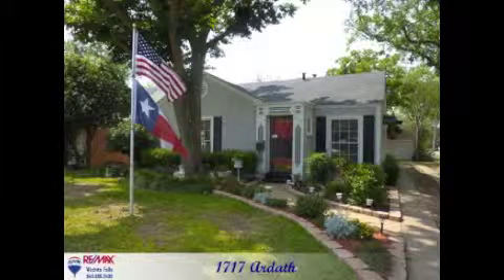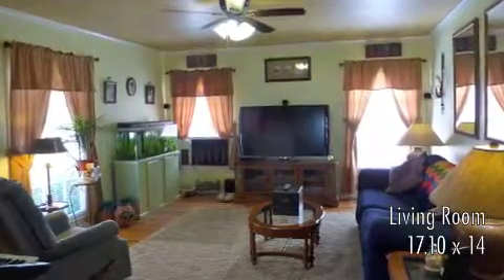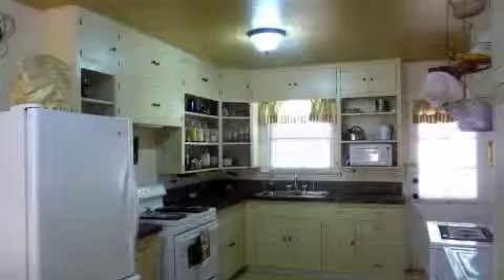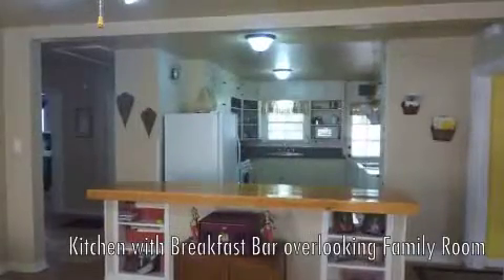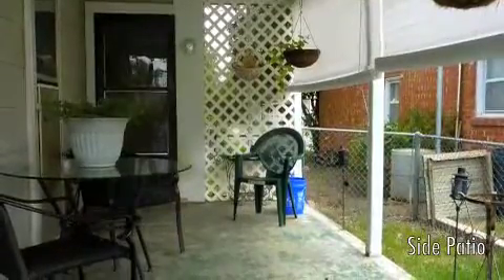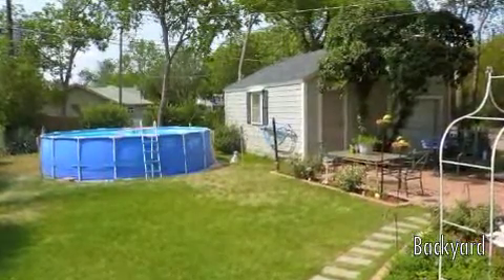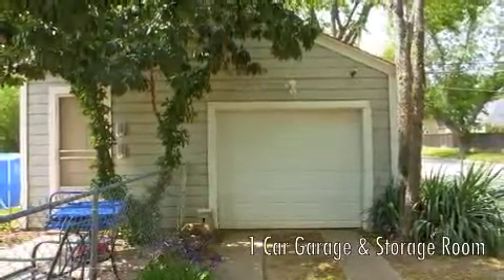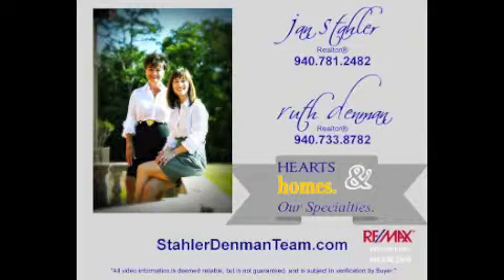1717 Ardath Wichita Falls Tx 76301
is a charming 1940's style home in the desirable Brook Village area featuring 2/1/1 with wood flooring, updated light fixtures, open floor plan and NEW central heat & air to come.  This house is a great find!
View this Video Tour and call for more information.